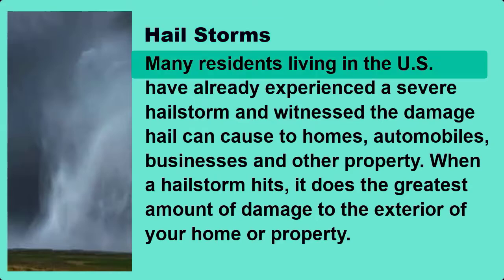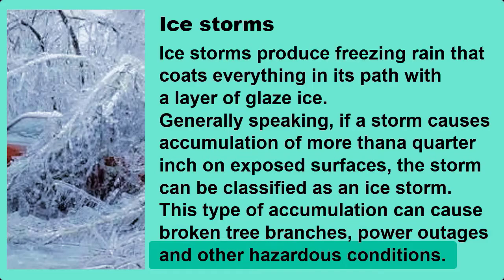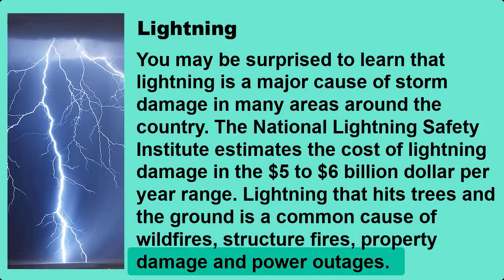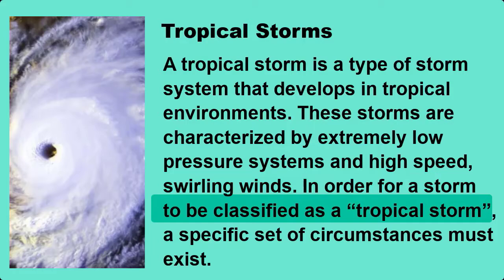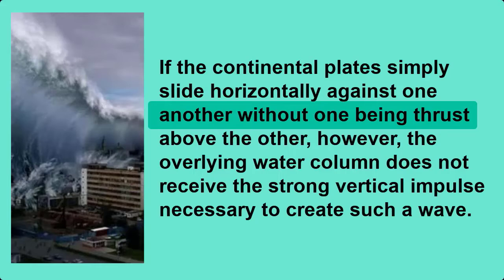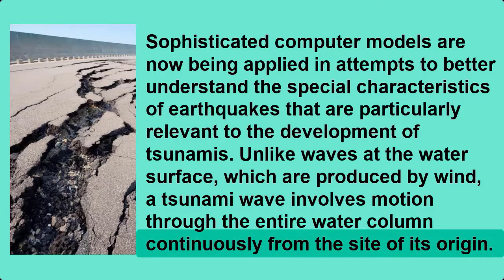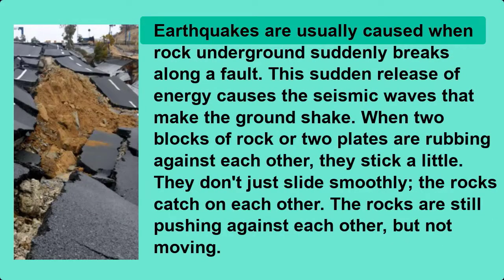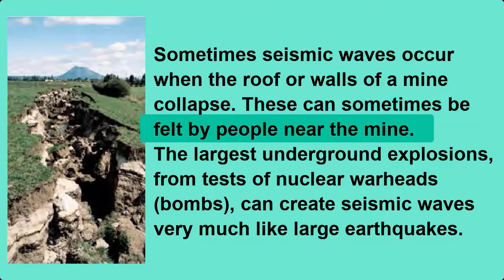Learn English Practice Listening Reading "Types of Storms" "Tsunami" "Earthquake"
Learn English Listening Reading practice english